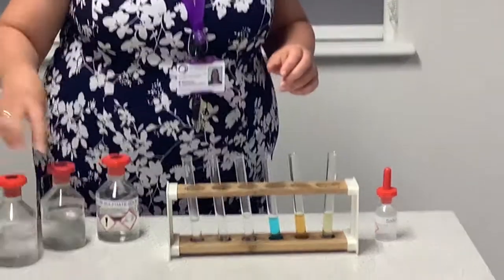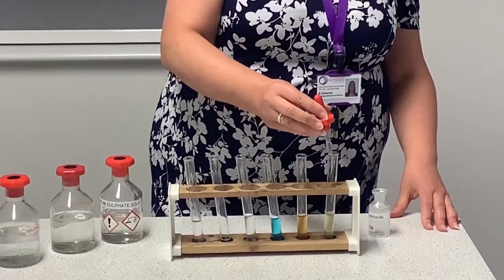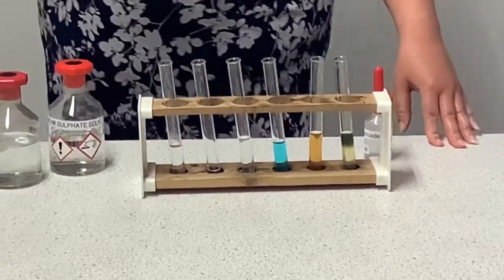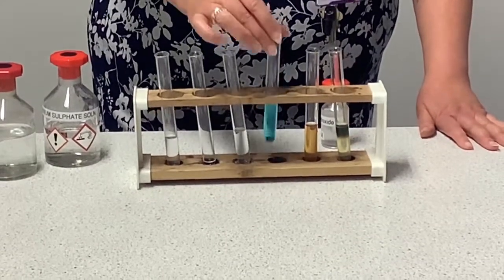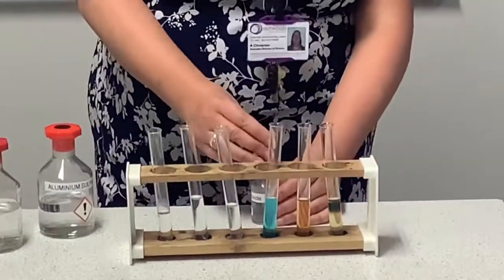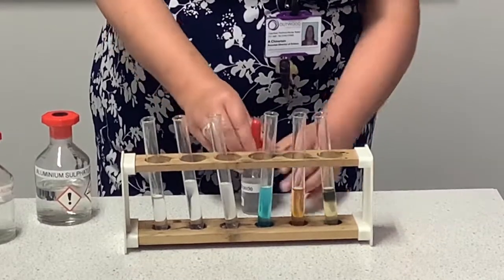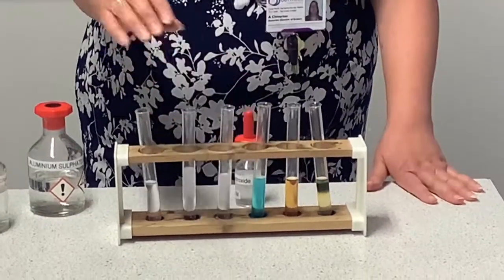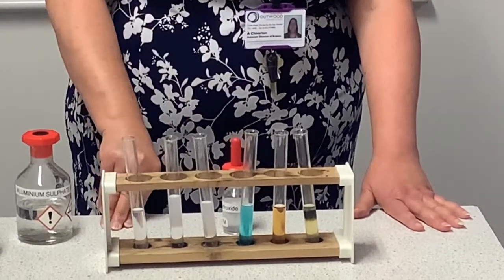C8 Metal Ion Precipitates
Required Practical